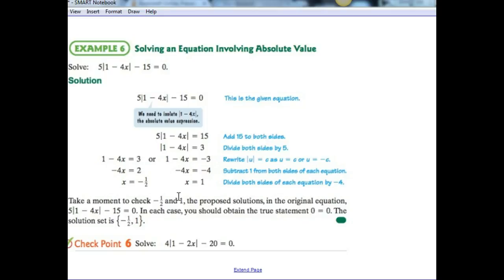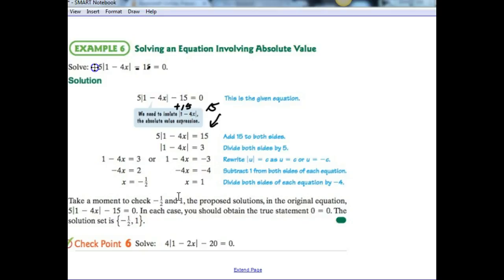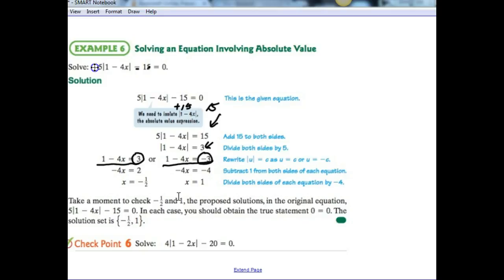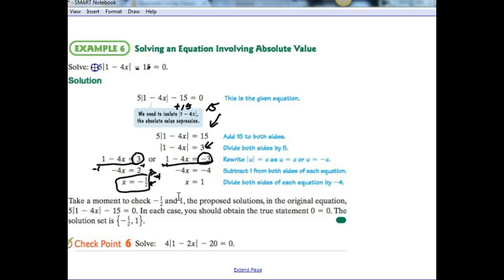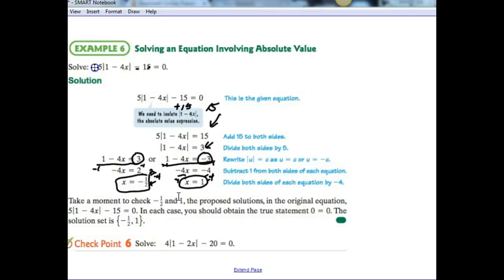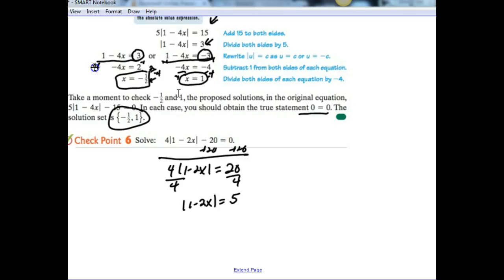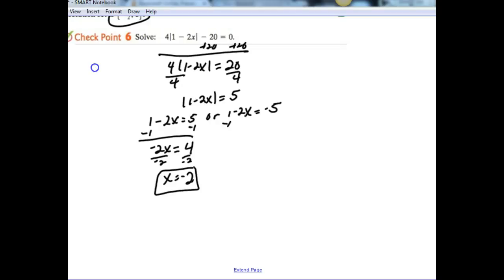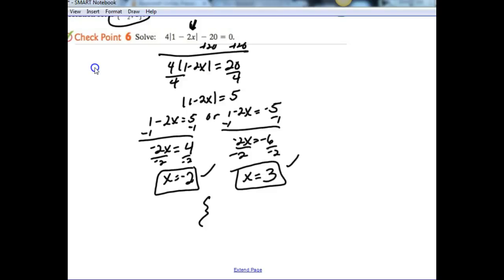Pre cal part 1 lesson P-7 Example 6